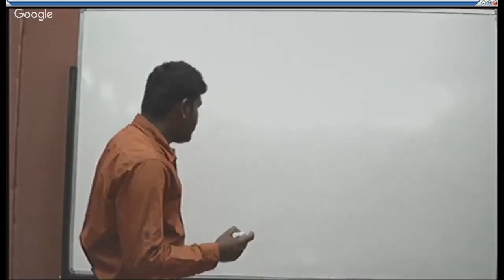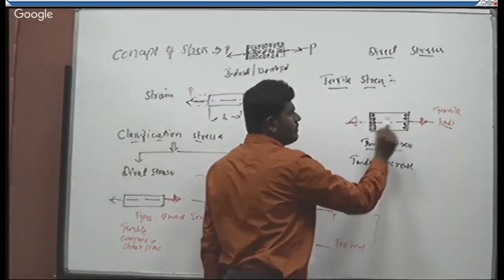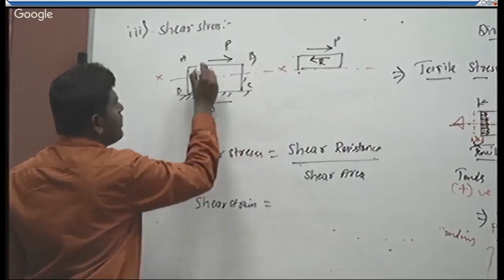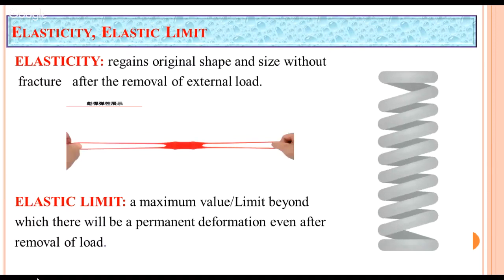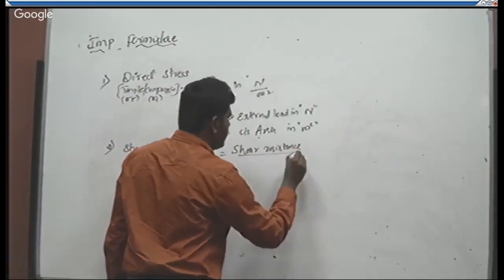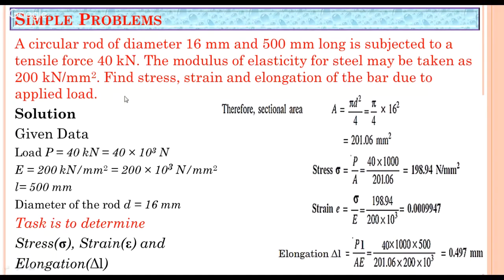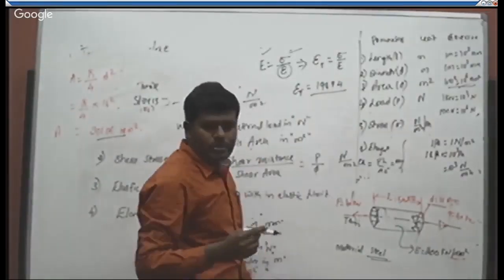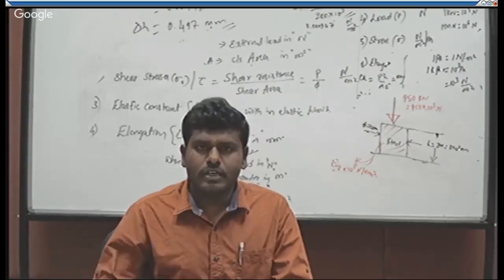Day 2 -Direct stresses, Elasticity, Plasticity (Strength of Materials, 19.07.2019, 11.00 AM)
Class on Direct stresses, Elasticity, Plasticity - Strength of Materials by Sri.Srirama.V, Lecturer, GPT, Chintamani